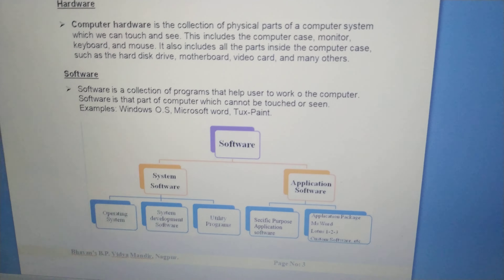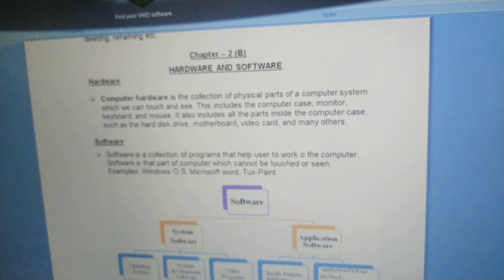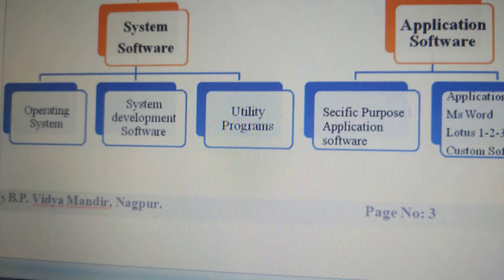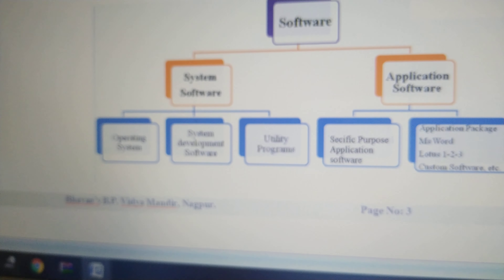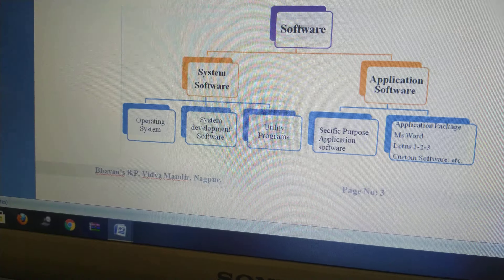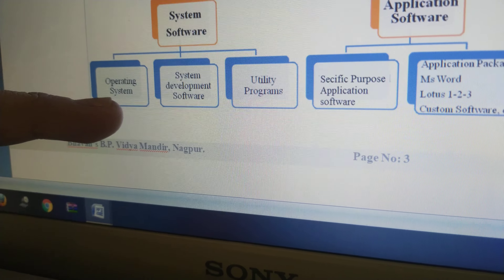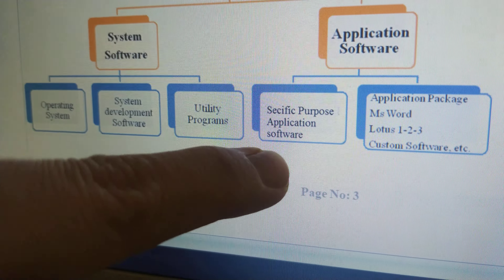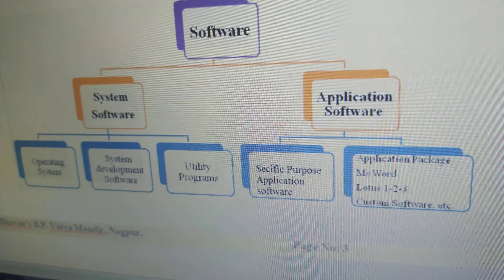Software & Hardware St. 4 Part 2